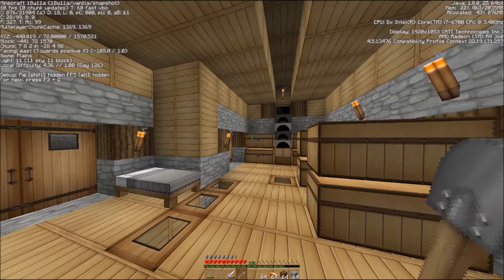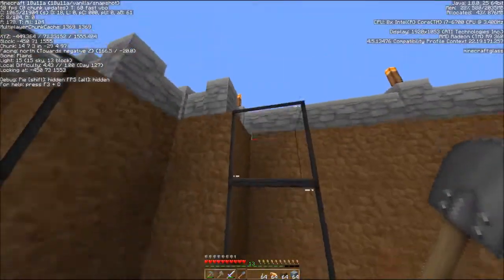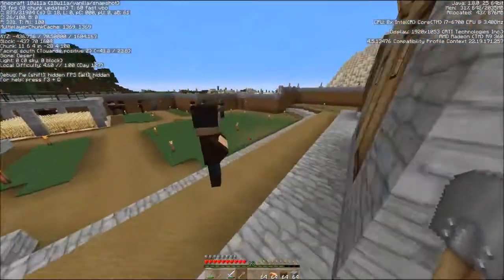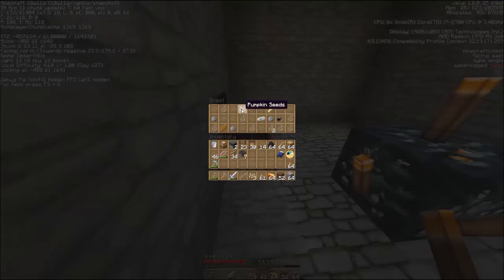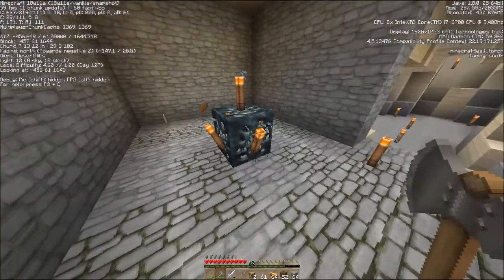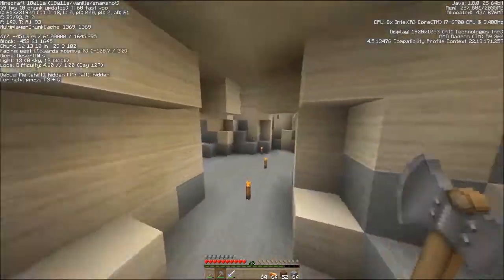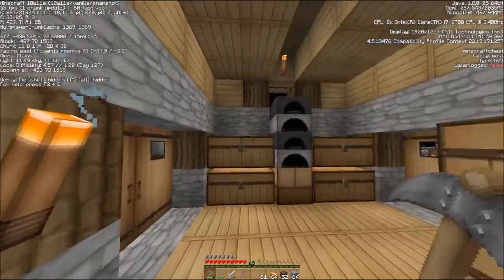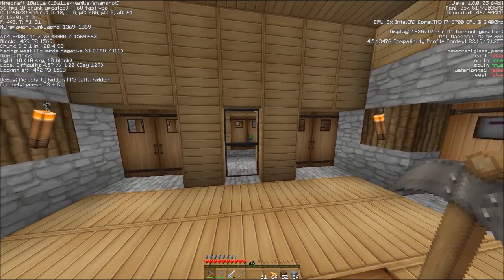Are We There Yet?--Episode #19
Villager Troubleshooting Successful

I started this Let's-Play Survival World Series because three different people have asked me why I haven't done that yet, for YouTube. You all know who you are, so I won't name any names, but here we go! For the first three episodes, I'll do a day-to-day video, then after that, I'll only add videos as I have something important to add.

I'm playing in Survival, with Cheats On, because I'm mainly playing this for fun. When I'm doing my MHC or Base Race challenges, no cheats are ever used (except that we can use Creative when building our Bases for Base Race). Also, in MHC, there are all sorts of other constraints. I love the challenges, but when I'm playing for fun, just Minecraft and me, I like to use the cheats, sometimes, to get things like Command Blocks and these days, Structure Blocks.

I'll be building some things, and I'm going to do my best, when building houses, to NOT build symmetrically. You all may have to help me with that, with suggestions. I'll also be asking for your input regarding WHAT things to build. I do like to play around with Redstone, but I'm not your traditional or I-know-everything-about-Redstone builder...not in the LEAST! Even when I use videos by the experts to learn how to build something (like secret doors, vending machines, XP grinders, etc.) I'm prone to take things a few more steps, just because I like stretching parameters, and sometimes just dressing things up a bit.

This is going to be hard for me, for the main reason that I don't generally keep my worlds around very long, except for things like my Railroad Challenge, that is now going into its third year. I DO keep copies of my videos, along with a final world backup, so that I COULD make a copy at some point, and go back in to play the world further. Generally speaking, though, that doesn't happen. I will try really hard to keep this world going for a long time, and build lots of fun things, and just keep exploring and exploring, and mining and mining, etc.

The world will also progress naturally when new versions of the game are released, so at some point, this world will have lovely new stuff in it, like kelp and turtles! Until then, it will be the "same old same old," which really is still fairly new, right now, in 1.12.2, with which I started (as of Episode #3, it is now in the latest 1.13 Snapshot).

So there you have it. Please use the comments to ask questions and suggest things, and I'll do my best to keep up with everything. :-)

In case you'd like to play the same World I'm using, here is the information you'll need.

IMPORTANT: We have discovered that this seed ONLY works with 1.12.2 (probably before that, too, but NOT in the 1.13 Snapshots). So if you want to play this seed and then progress into 1.13, you will want to start it in 1.12, then open it in 1.13. It will work fine, that way.

It's also generated by the game as:
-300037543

Otherwise, it's a completely Default World with Structures On.